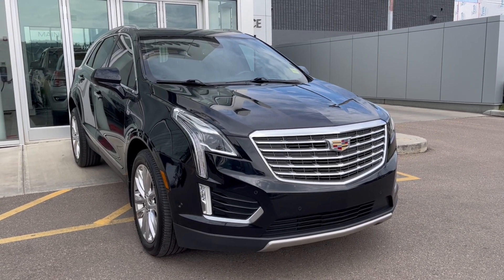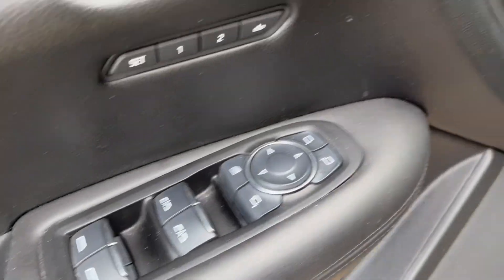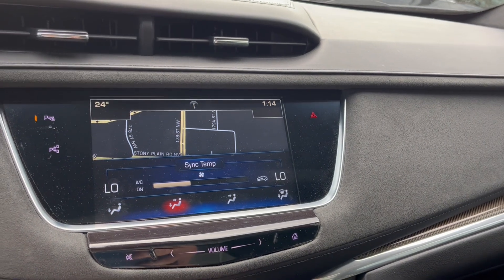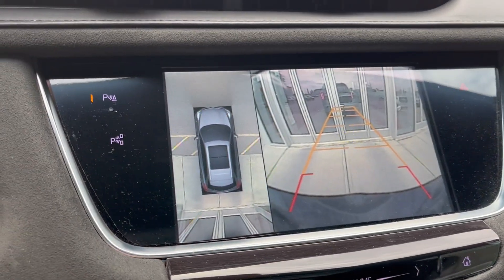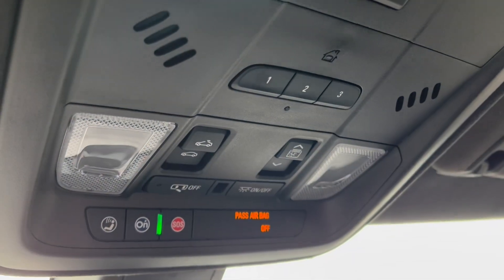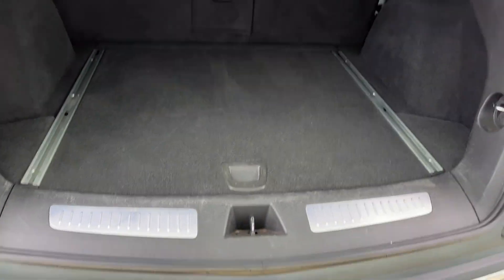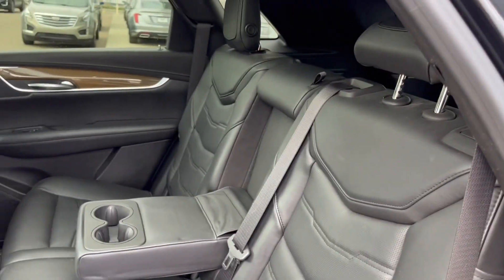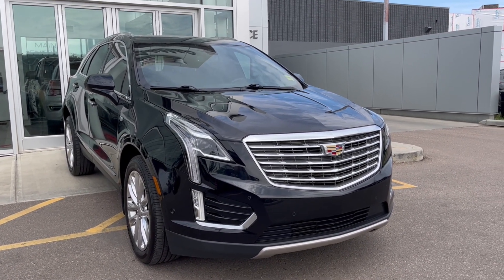2017 Cadillac XT5 Platinum Review - Wolfe Cadillac Edmonton | Stock number: YF237096A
This 2017 Cadillac XT5 Platinum featured in Stellar Black Metallic with a Jet Black interior has a 3.6L V6 engine powering this 8-Speed Automatic Transmission.

The features on this 2017 Cadillac XT5 Platinum will redefine your expectations of luxury and sophistication
Heated and Ventilated Front Seats, Wireless Phone Charging, Performance Suspension, Heated Steering Wheel, Hands Free Power Liftgate, Forward Collision Alert, Ultraview Power Sunroof, Rear Cross Traffic Alert, and so much more!

For a must own 2017 Cadillac XT5 Platinum come see us at 17820 Stony Plain Rd, Edmonton, AB T5S 1A4, Just minutes away!

***Price includes ABL / Bank finance rebate of $2500. Add $2500 for cash / certified funds / credit card full payment of vehicle. Why purchase your Pre-Owned vehicle at Wolfe Cadillac Edmonton? 1) We have experienced, polite, no nonsense sales staff and managers. 2) We sell Certified General Motors vehicles with 190 point inspections.* 3) Lifetime FREE oil changes (GM vehicles only). 4) Certified vehicles all come with an extended warranty. 5) In House Financing available for our customers with credit challenges. We understand, care and are discreet. 6) Used vehicle In House Leasing for personal or companies. 7) Online trade in appraisals and finance applications. Again, thank you so much. We look forward to serving your pre-owned vehicle needs. *Vehicles not labeled as certified unfortunately do not qualify for program parameters. AMVIC LICENSED DEALER.

STOCK#: YF237096A